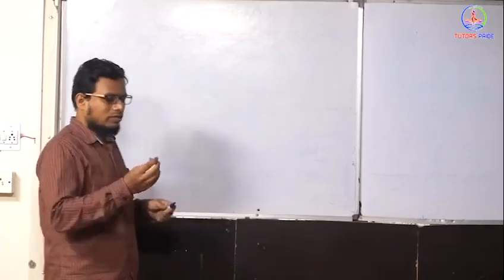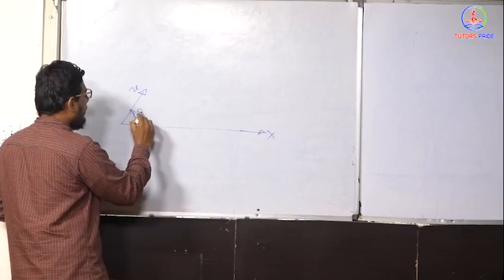Dr.Minaj Ahmed MSc BEd Phd PHYSICS TEACHER NEET -UG 12 +years Experience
NEET CRASH COURSE OFFERED BY TUTORSPRIDE
CRASH COURSE FEES.
Rs.1,20,000 + GST
DAILY 8 hours of training for 4 subjects totally 30 days @240 hours
Physics..30 days ..60 classes
Chemistry ..30 days..60 Classess
Botany ..30 days ..60 classes
Zoology ..30 days …60 Classess
TUTORS PROVIDES HONE TUTORING SOLUTIONS
IMPORTANT NOTE:
All the tutors are vaccinated, well trained , certified , well qualified ,
Career counselling :
Tutorspride faculty are experts in counselling , regular home visits , our parent coordinators approach is extraordinary, , schedule for a class call
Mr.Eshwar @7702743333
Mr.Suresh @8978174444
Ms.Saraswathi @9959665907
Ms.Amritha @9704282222